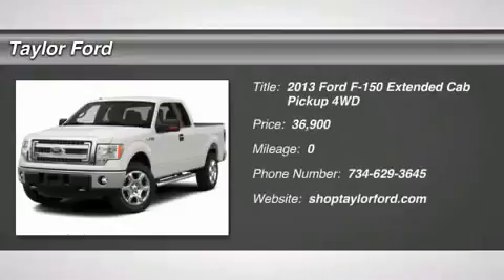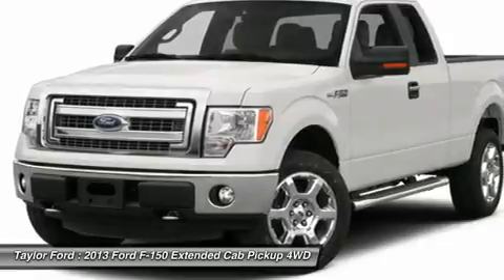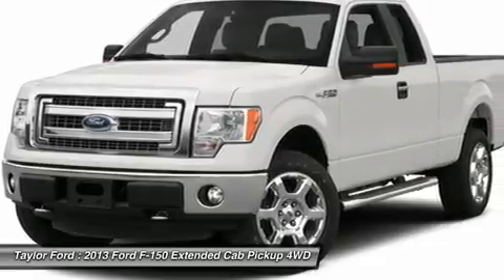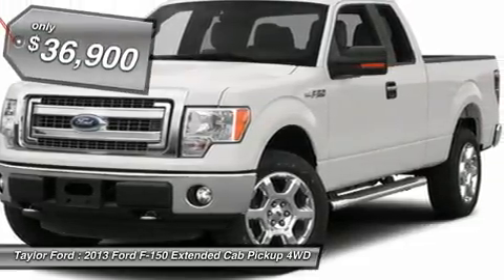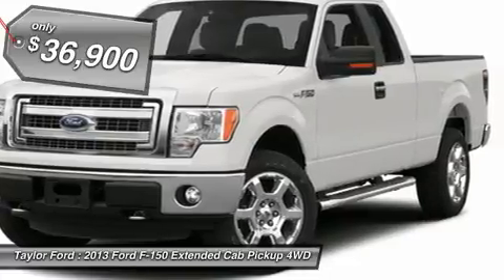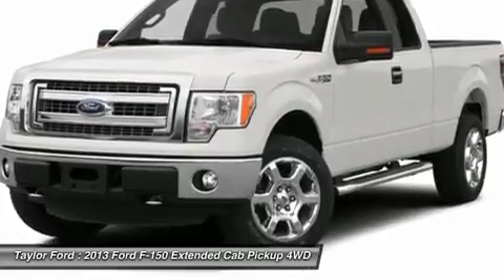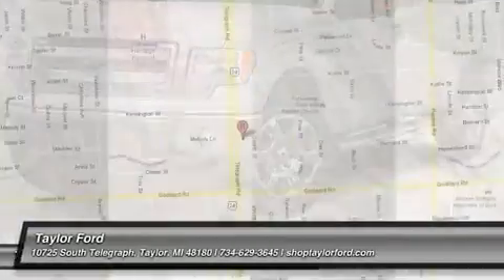2013 FORD F-150 Taylor, MI IP-D17134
2013 FORD F-150 Taylor, MI
Stock# IP-D17134